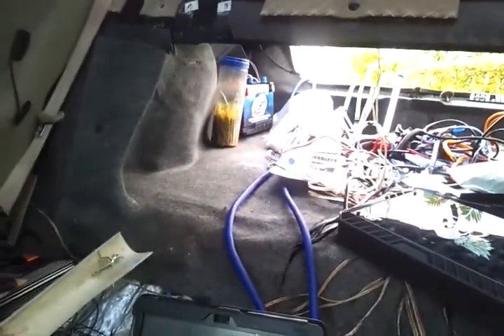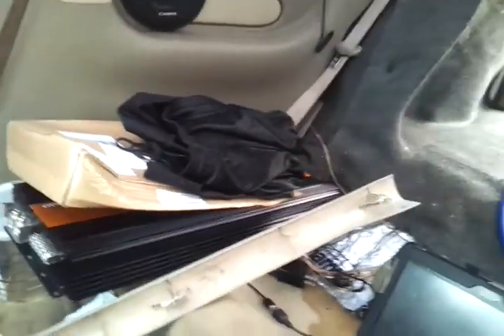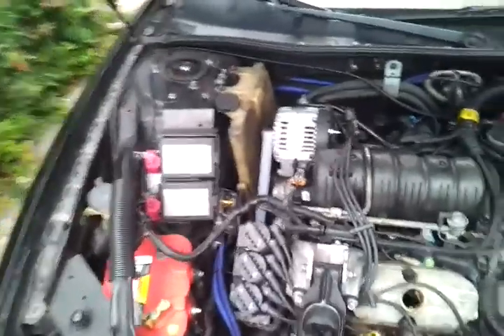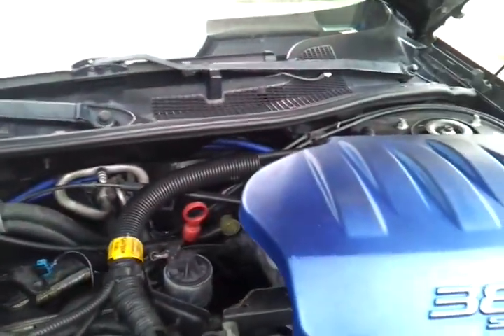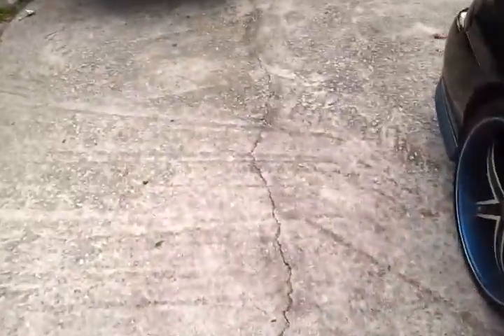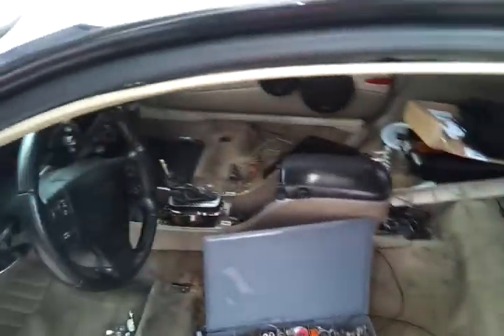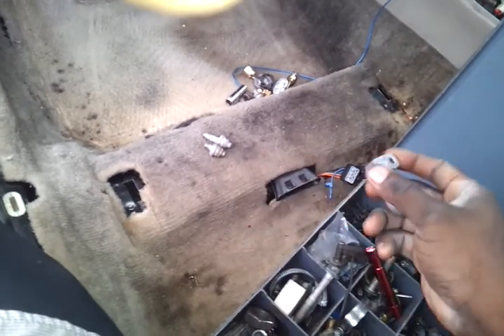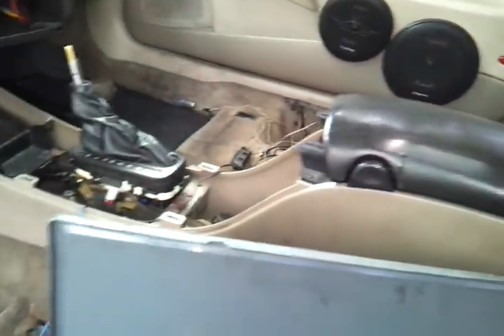Music Rebuild #4... It's Coming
Crescendo Audio, RE Audio, Cadence Audio, Powerbass, Power Acoustik, Clarion EQ, Optima Red Top Battery, XS Power Battery, (2) DTI 4" Full Range Speakers (2) Cadence 6.5 Full Range Speaker, (4) Cadence 6" Mid Range Speakers, (2) 8" Cadence Mid Range Speaker, (2) Cadence 6X9 Full Range Speakers, & (2) RE Audio XXX Subwoofer. And Alot Of 0Gauge Wiring & Fuse Holders.